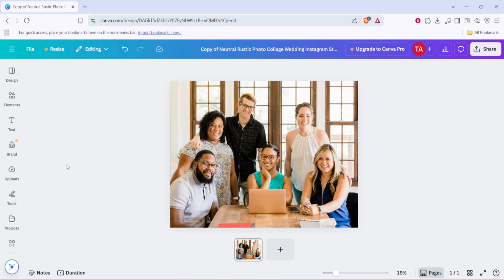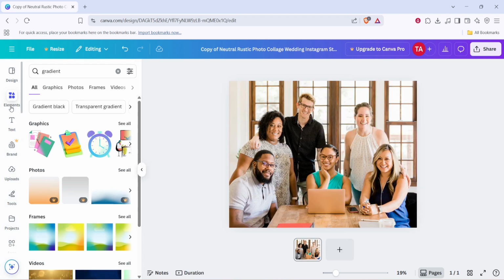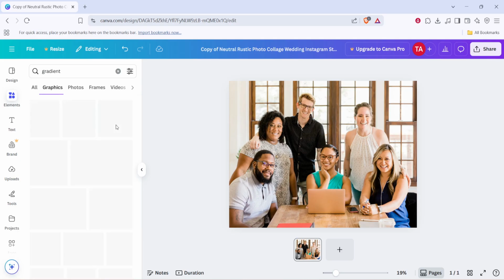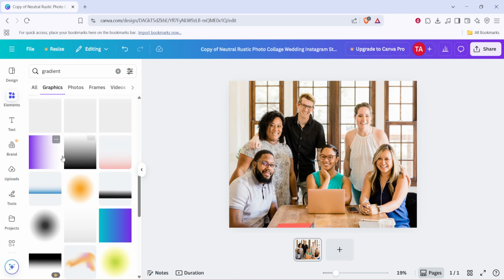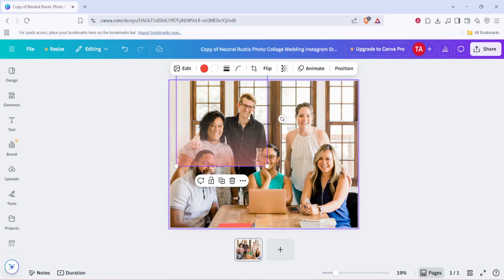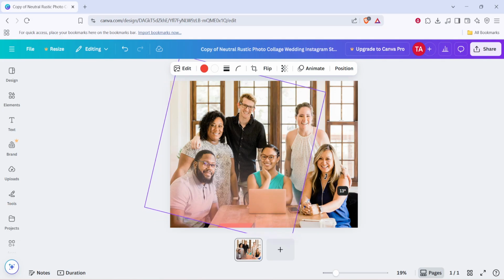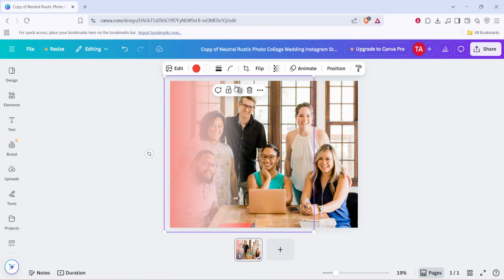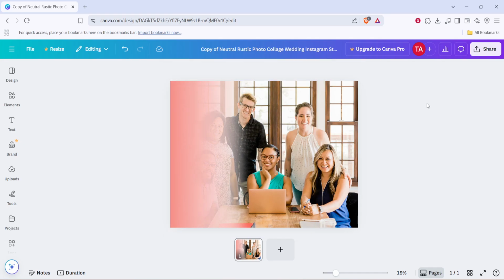How to Make Image Fade on Canva (Full 2025 Guide)